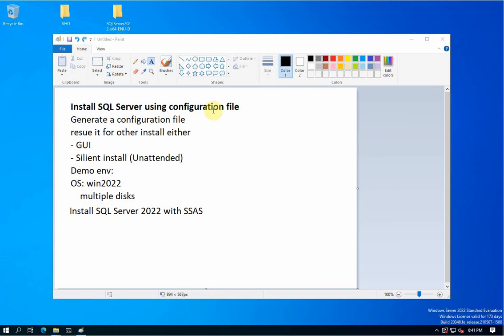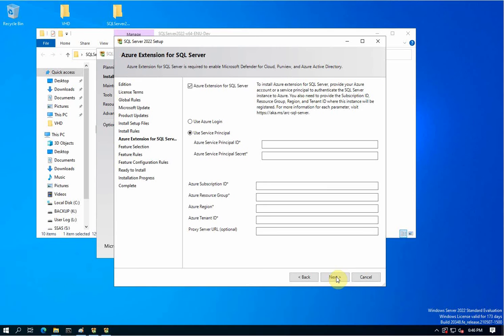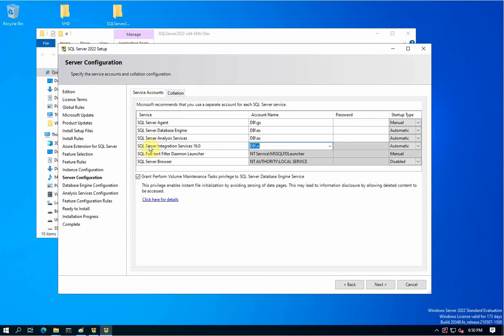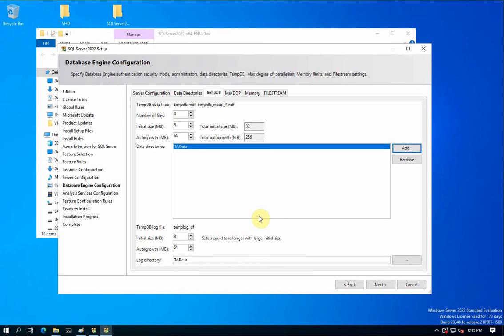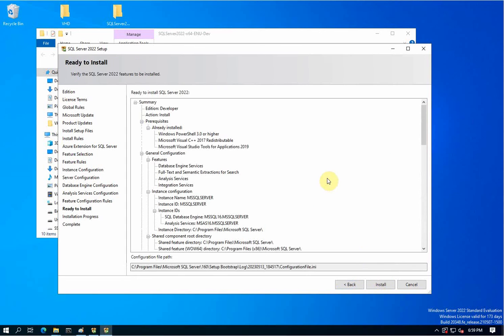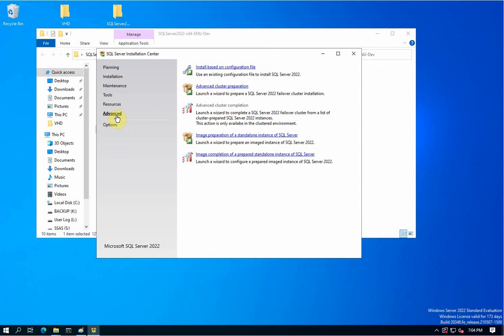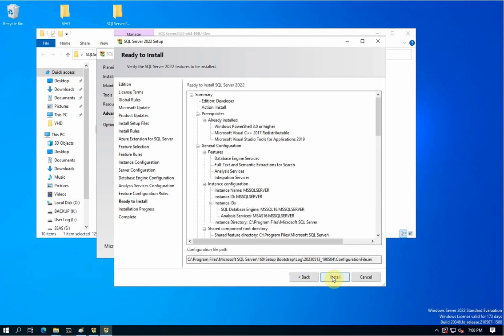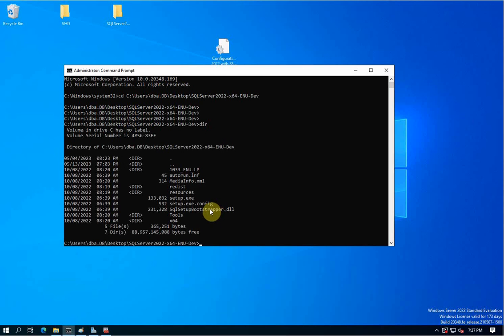SQL Server installation via UI using configuration file